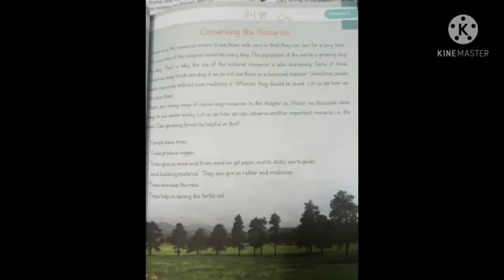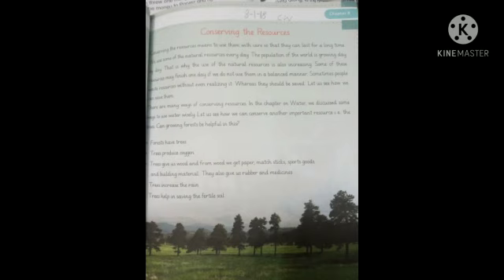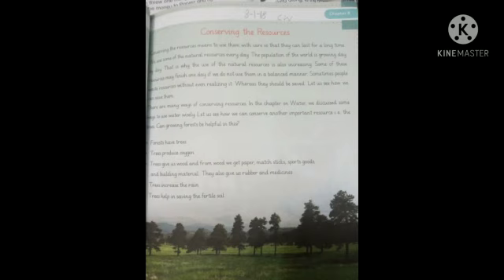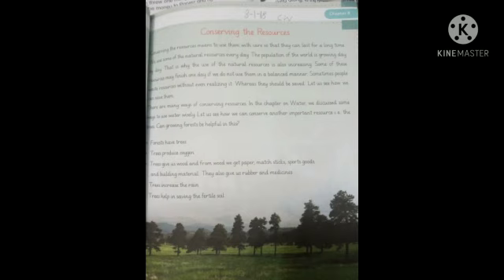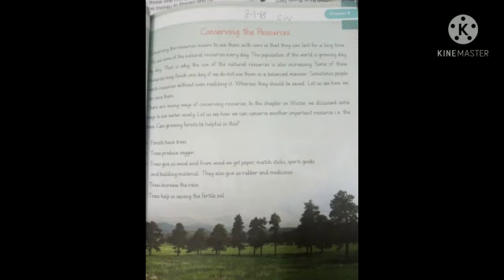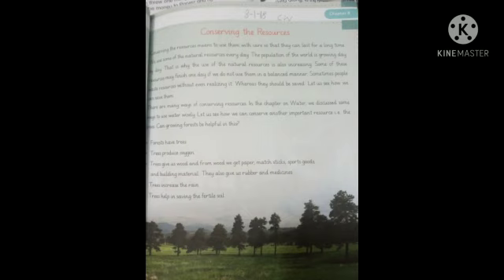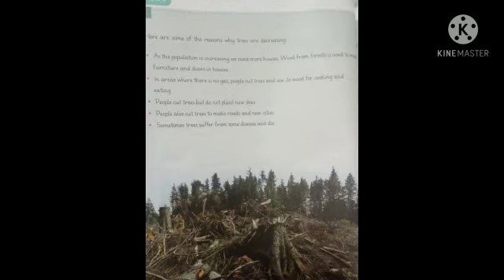Grade 2 Chapter : Conserving the resources Topic: Revision of full chapter.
Grade: 2
Subject: SST
Chapter : Conserving the resources
Topic:  Revision of full chapter.